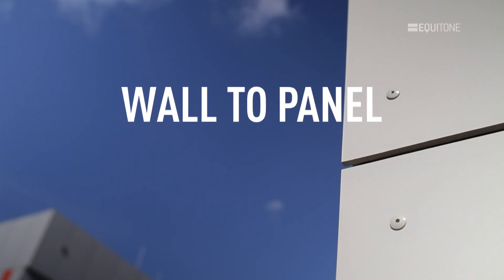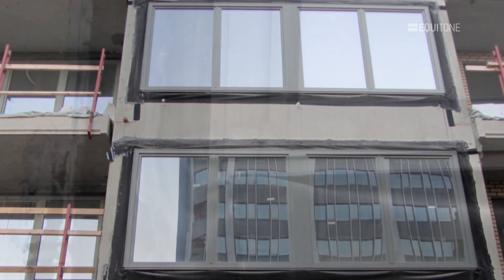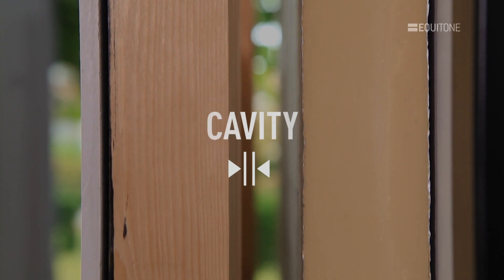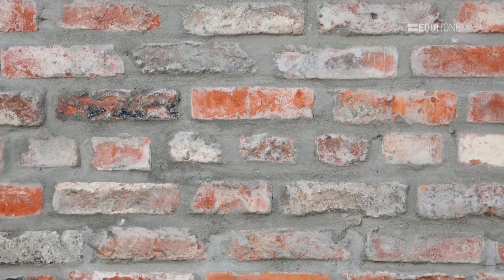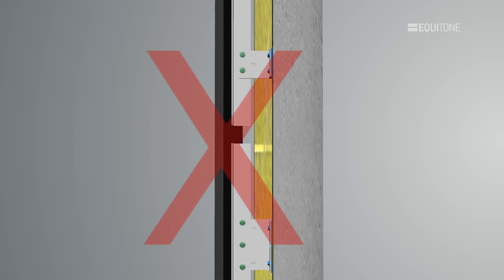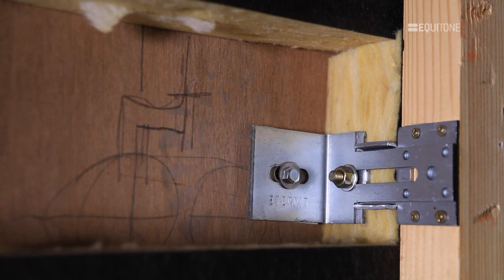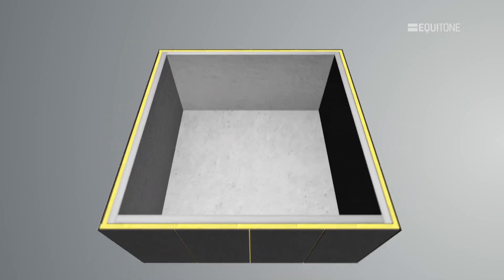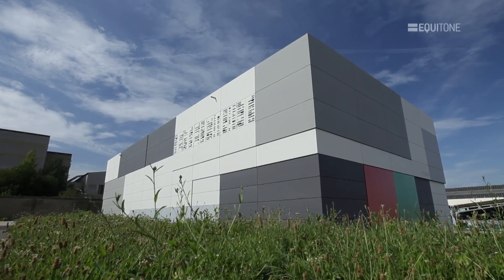Substructure of a ventilated facade | EQUITONE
Delve into the depths of rainscreen facades, exploring origins, applications, and benefits.